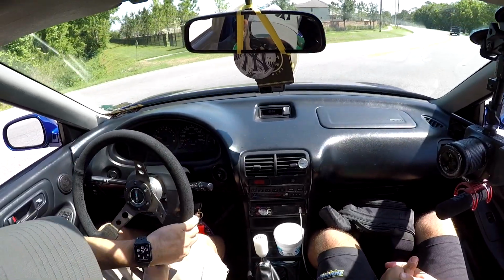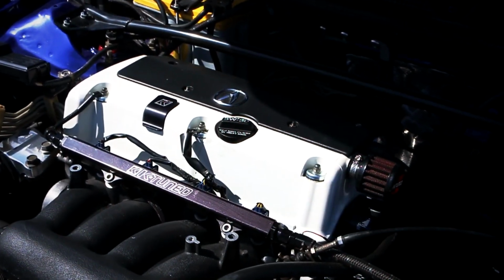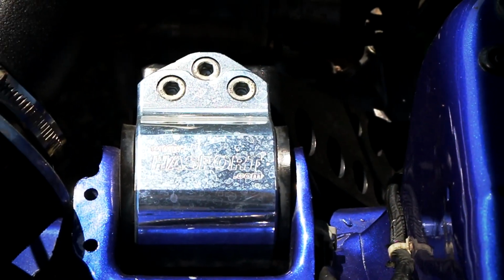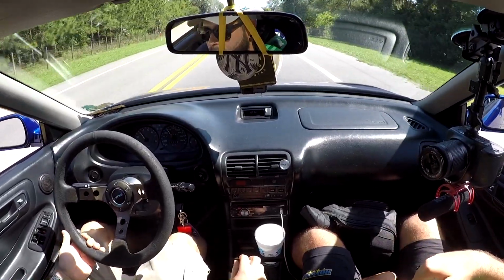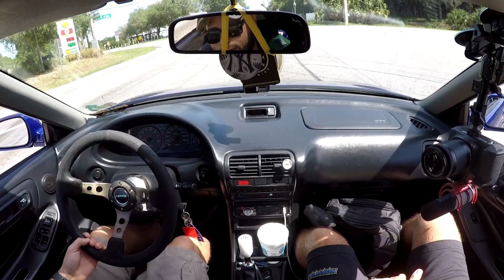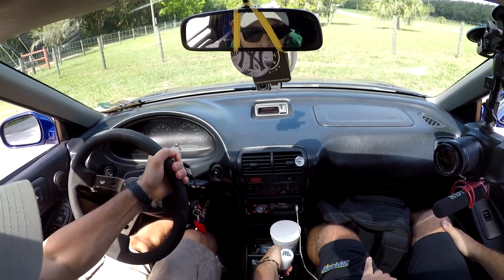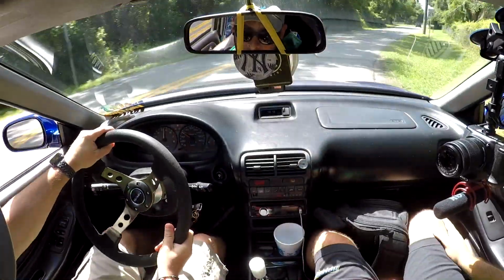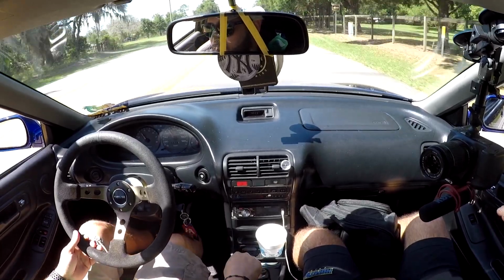What is it like to own a K Swapped Integra GSR?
Today I'm with Ant's K20a2 swapped integra. This thing is BEAUTIFUL! Clean inside and out, and SO much fun to drive. You have to get into a clean Honda like this to really appreciate how good they are. Ant has sold the car, shortly after we filmed this. He has purchased a nissan 300zx. Be sure to follow him on instagram to see more of his awesome builds:

Video Index:
0:00 - 0:42 Intro
0:42 - 12:42 Story of the Car
12:42 - 13:37 How Much Does it Cost to Build One?
13:37 - 18:21 Driving Impressions / POV
18:21 - 18:55 Outro + Sneak Peak of the Next Review

MaxSpeed is a community where you can nerd out and be yourself with cars and people who share the same passion. Car reviews, vlogs, builds, we got it all!